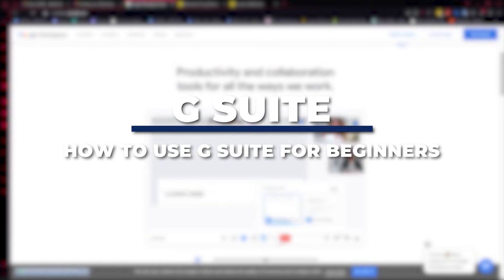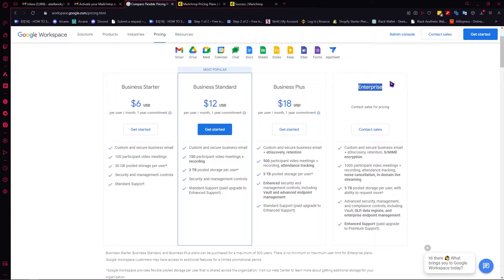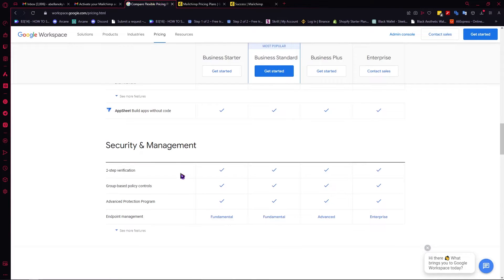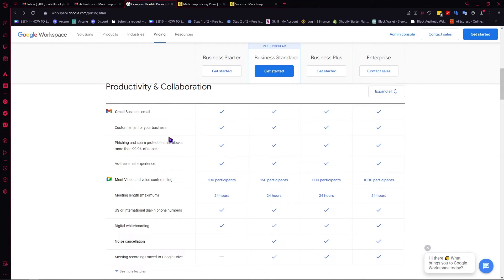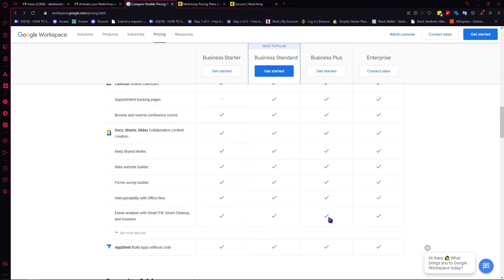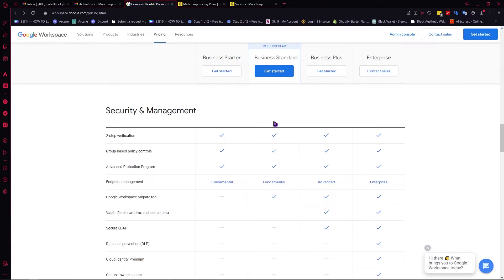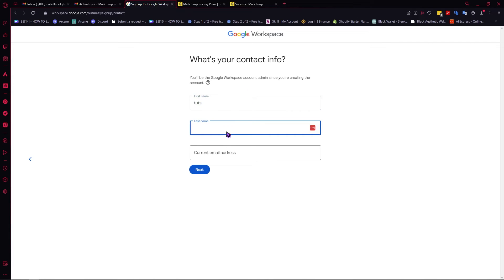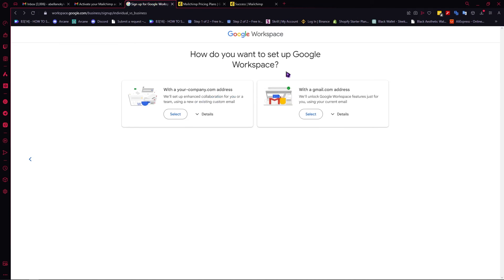G Suite Tutorial (2025) | How To Use G Suite For Beginners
🔍 Unlock the Full Potential of G Suite with Our Latest Tutorial! 🚀 Ready to dive into the world of seamless collaboration and productivity? Join us in 'G Suite Tutorial (2025) | How To Use G Suite For Beginners.' In this step-by-step guide, we'll walk you through the essentials of G Suite, helping you harness the power of Gmail, Google Drive, Docs, Sheets, and more. Whether you're new to G Suite or looking to enhance your skills, this tutorial is your go-to resource. Let's embark on a journey to streamline your workflow, boost productivity, and make the most out of G Suite's features! 📧📊💻

⏱️ Timestamps
TITLE 00:00
GETTING STARTED 00:13
PRICING AND FEATURES 00:40
START ACCOUNT SET UP 06:42